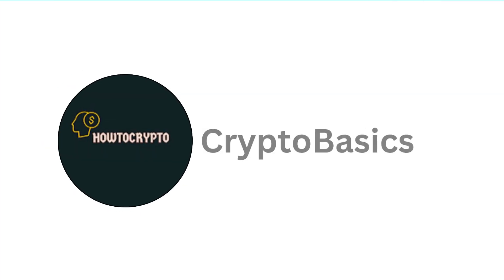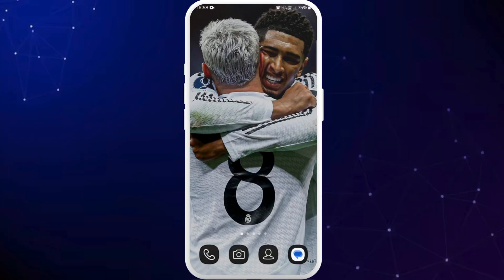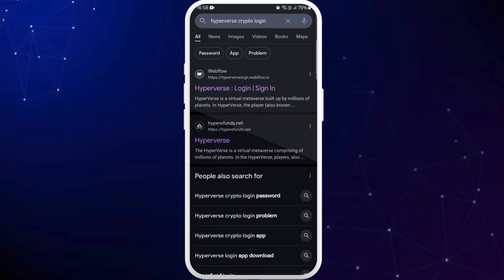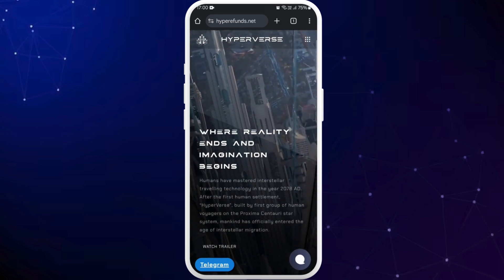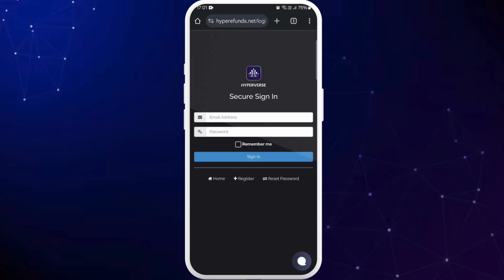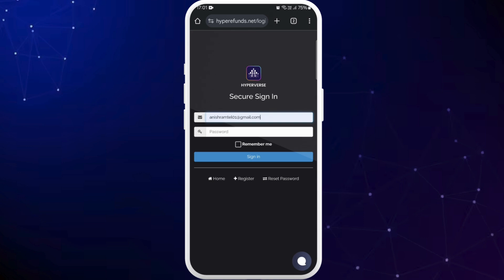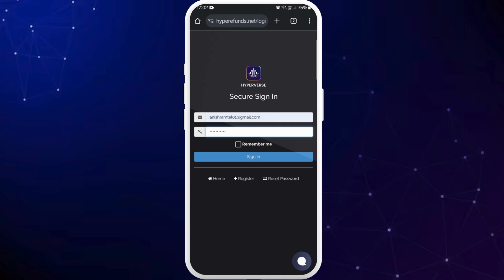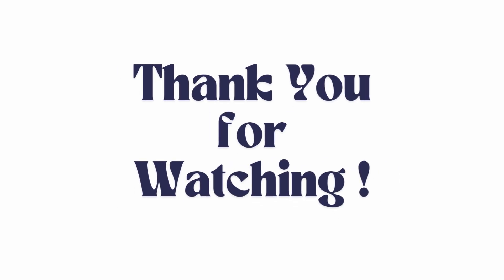How to Login to Hyperverse Crypto Account 2024?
In this tutorial, I’ll guide you through the process of logging into your Hyperverse crypto account. Whether you're new to the platform or just need a quick refresher, this video will help you log in smoothly and securely.

Got questions? Drop them in the comments, and I’ll be happy to help!